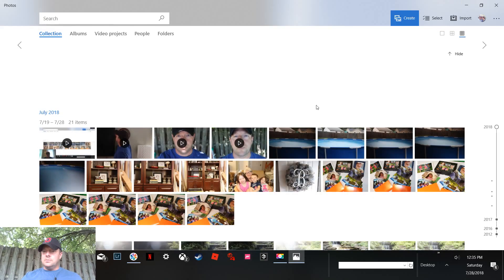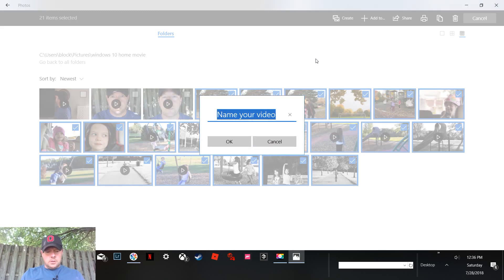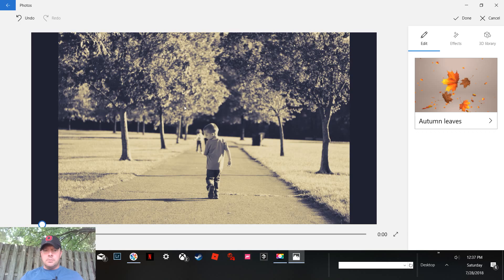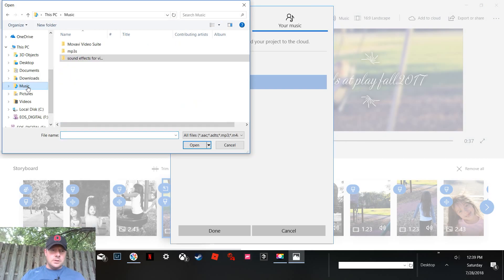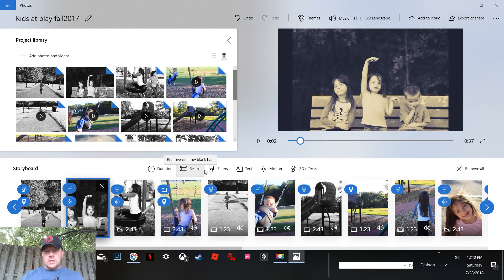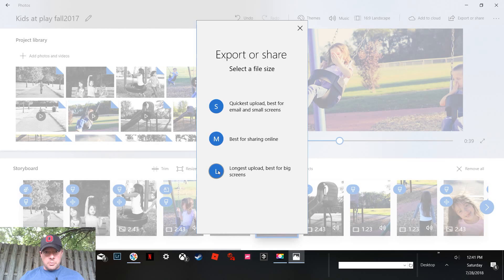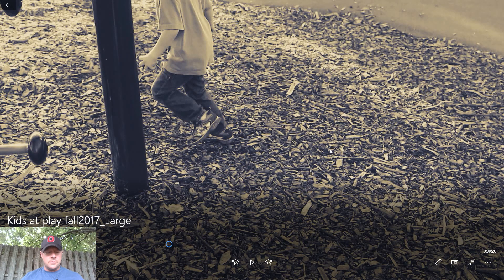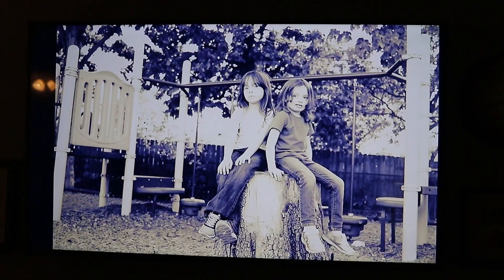Windows 10 video editor in 2018, Making Home Movies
How to make a home movie on Windows 10 in 2018. Making home movies to music, or whatever has never been easier! Windows 10 has a newly released movie maker app embedded in its photos app that allows you to very easily make and custumize your very own home movie.
    In this video I show exactly how to do it, step by step. At the end I also show the final video on a large tv. The app basically does all work for you.